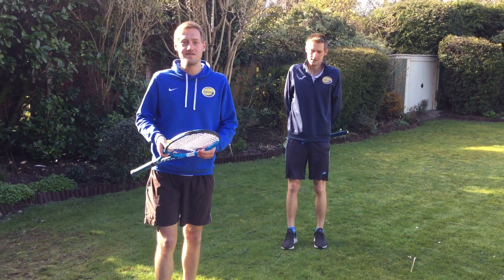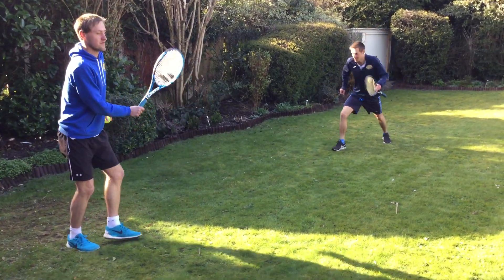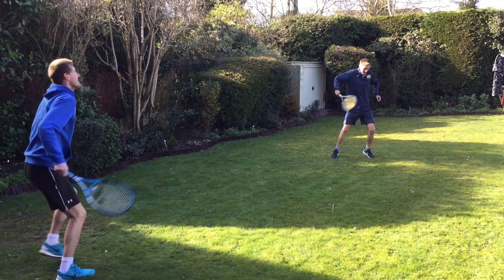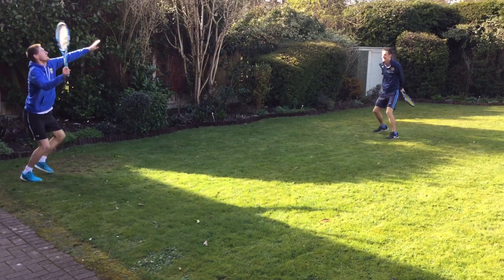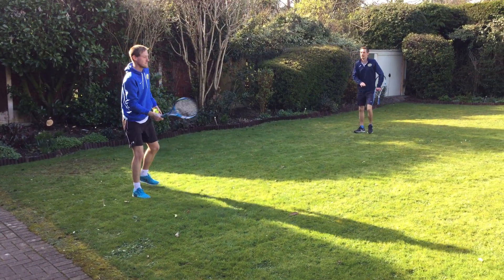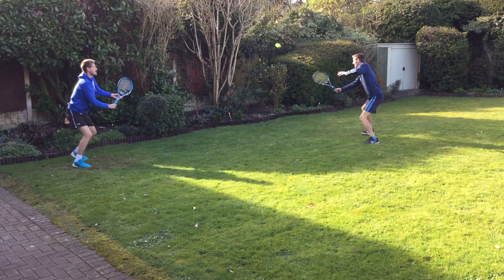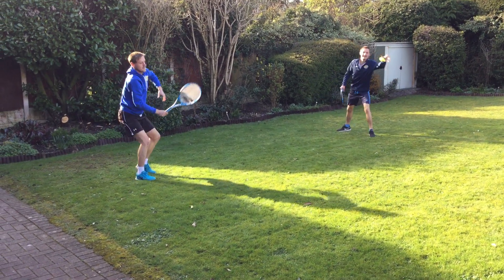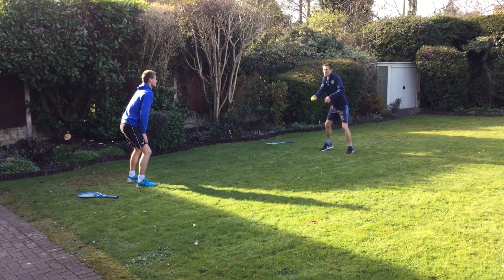Day 3 Tennis Challenges Volley keep it up